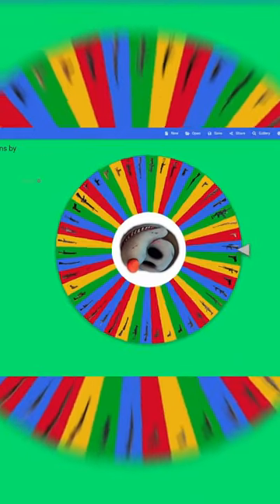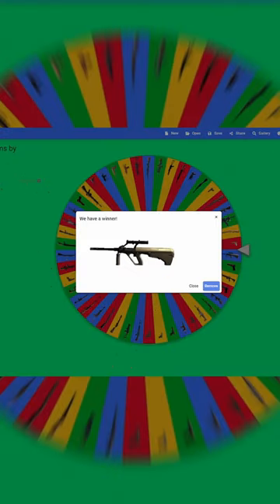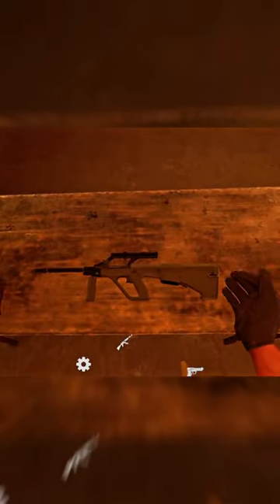Steyr AUG A1! Is It Underrated?